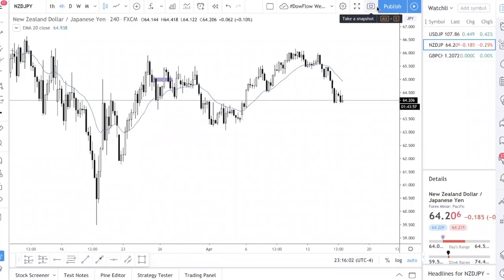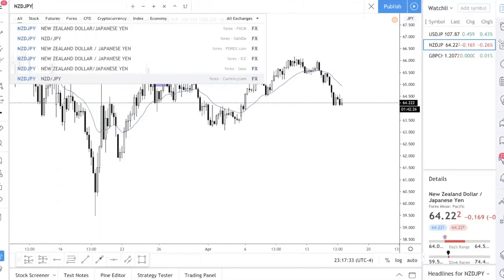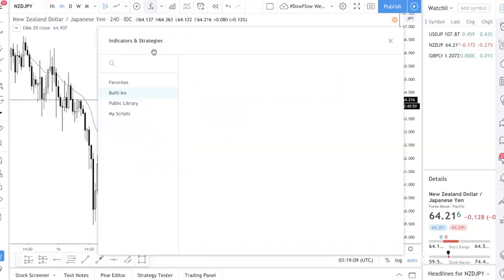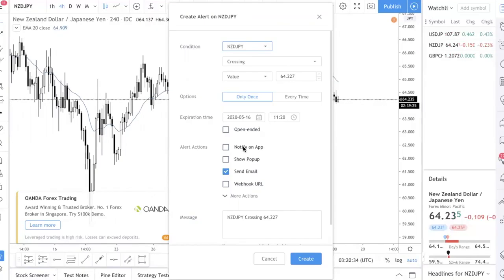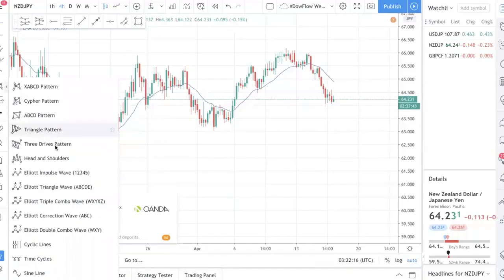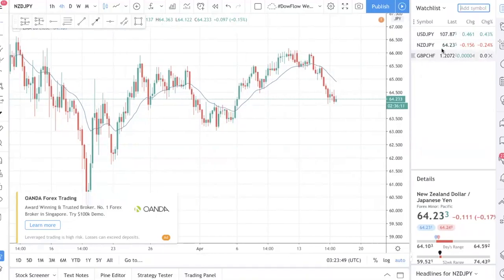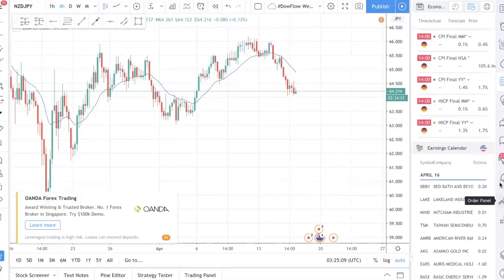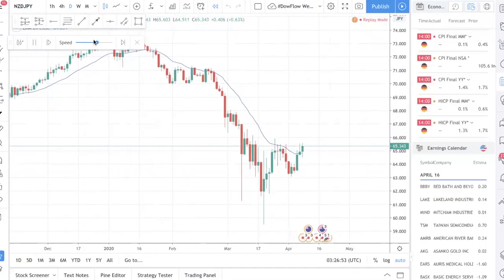Best Forex Trading Platform for Beginners Tradingview Tutorial